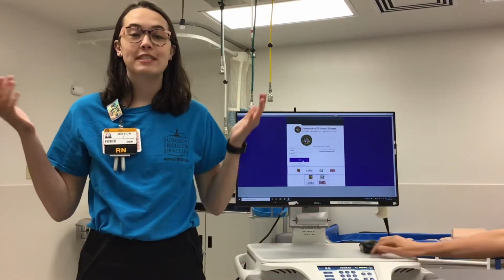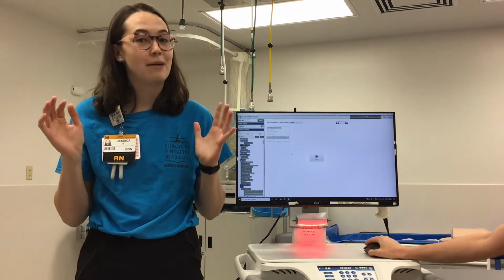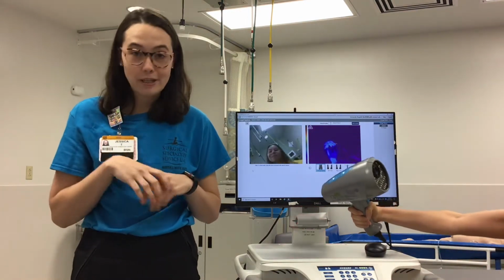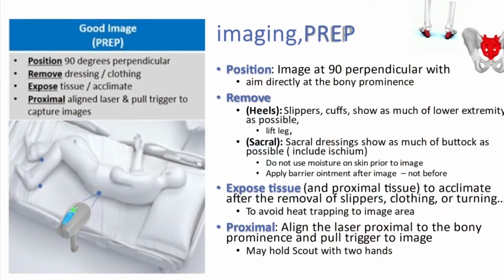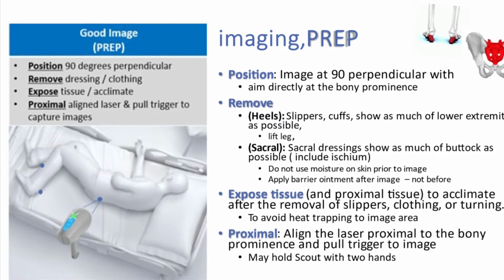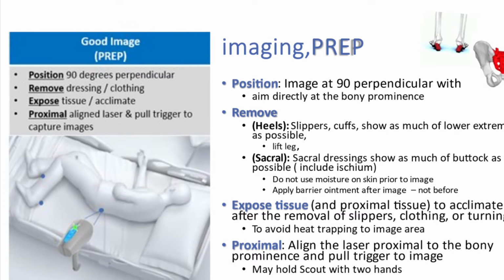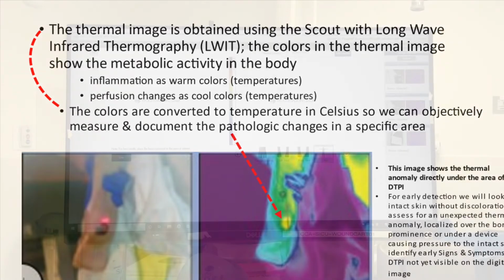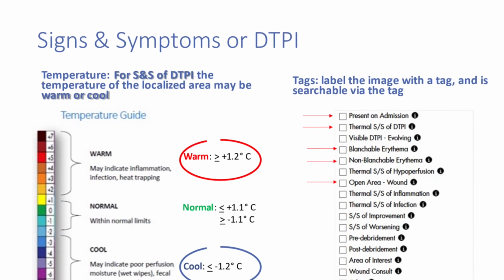MUHC SICU wound scout video